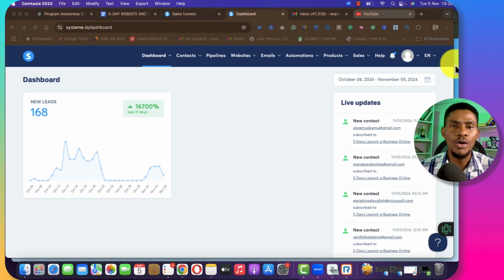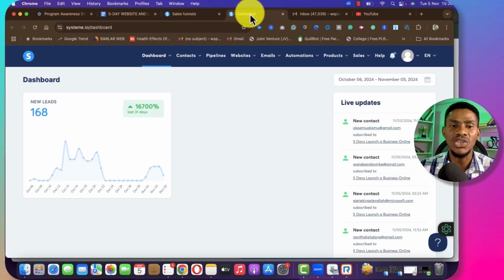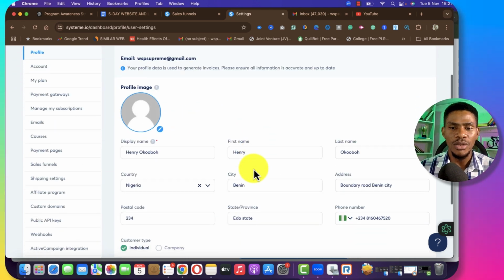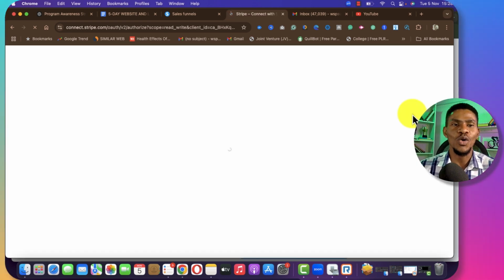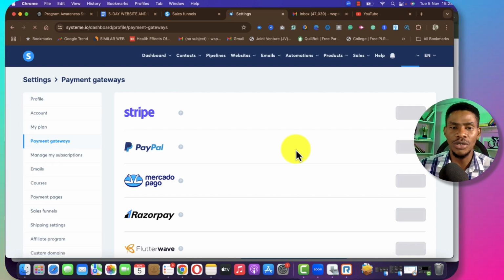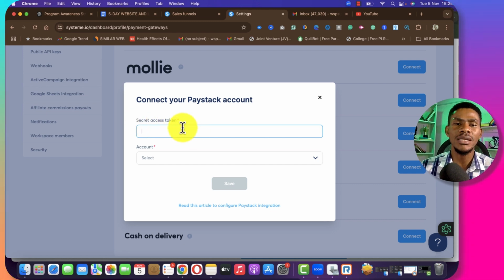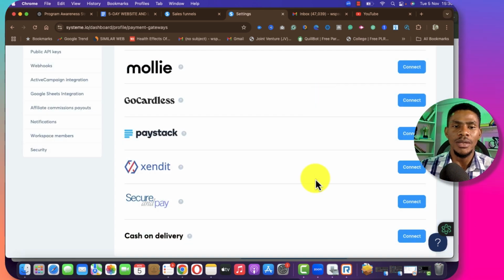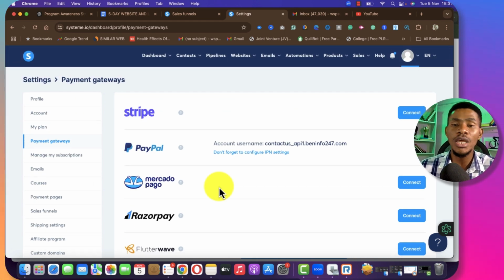Systeme.io Tutorial How to Receive Payment in systeme.io for Your Online Business FAQ-3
Learn how to receive payment in systeme.io for your online business with this FAQ video. Get step-by-step instructions on setting up payment methods and accepting payments through systeme.io. Start monetizing your online business today!
How to Receive Payment in systeme.io for Your Online Business FAQ-3